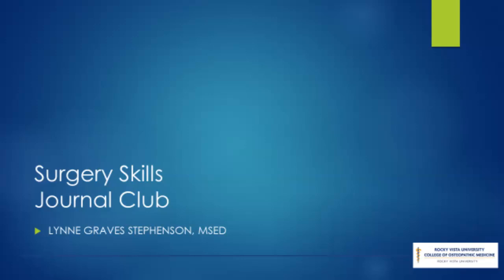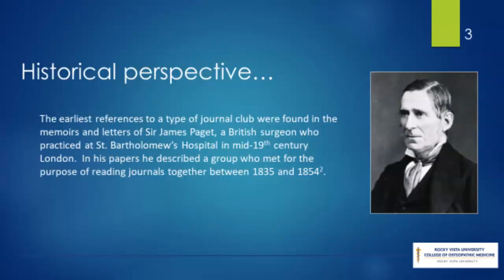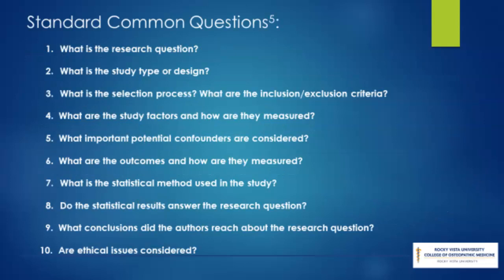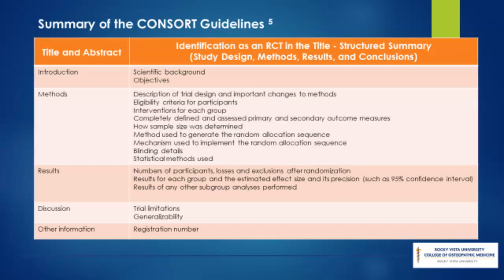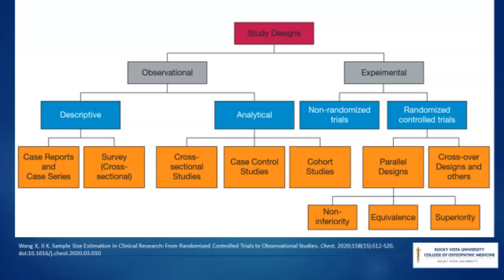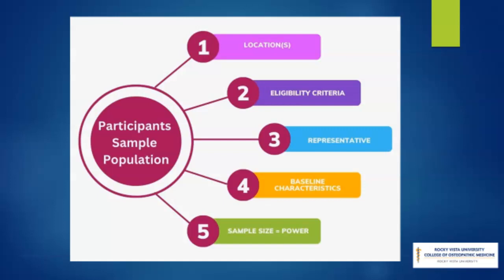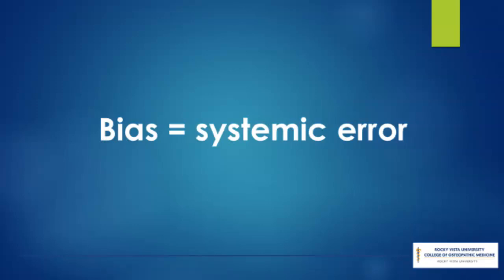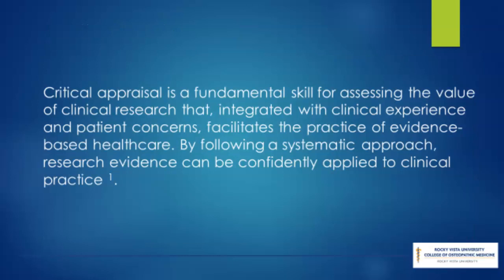Surgery Skills Journal Club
Determine the clinical relevance of randomized control trials through critical appraisal strategies